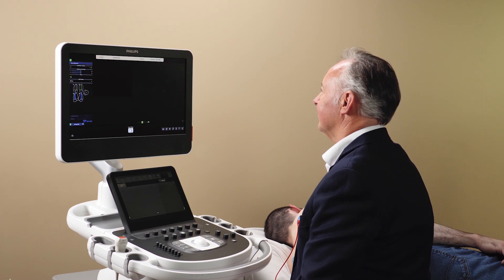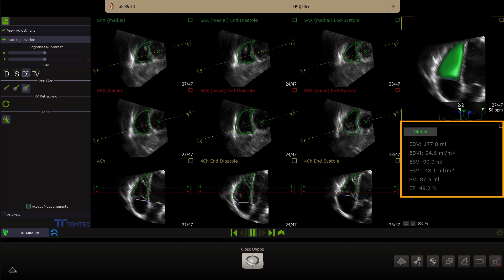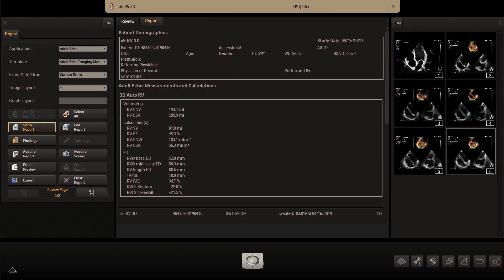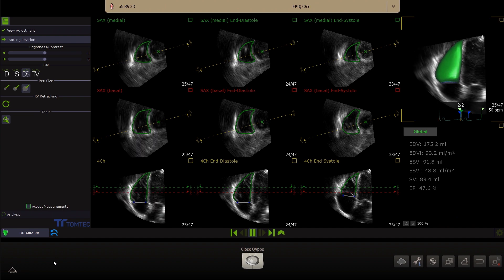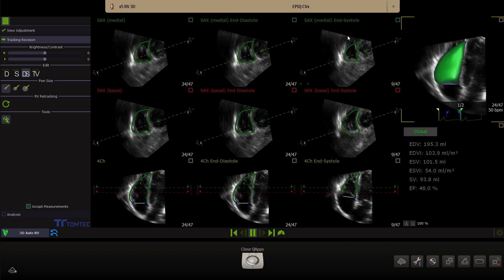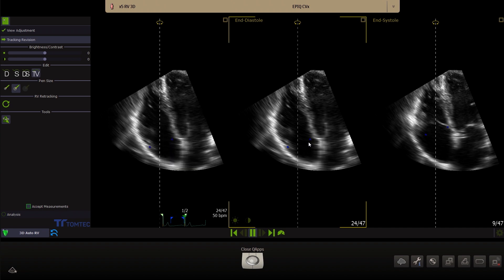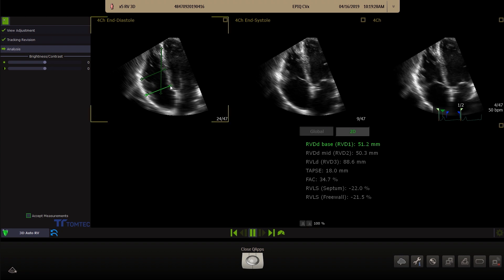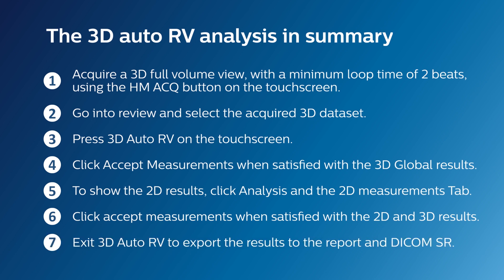Philips Cardiovascular Ultrasound: 3D Auto RV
Step-by-step explanation of Philips 3D Auto RV (extended version)